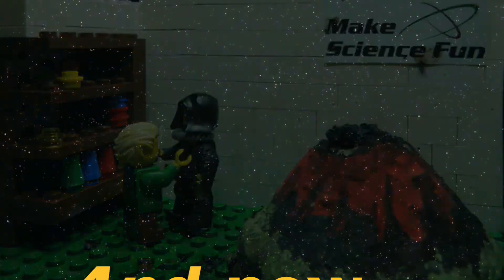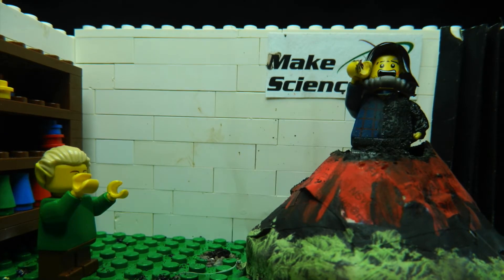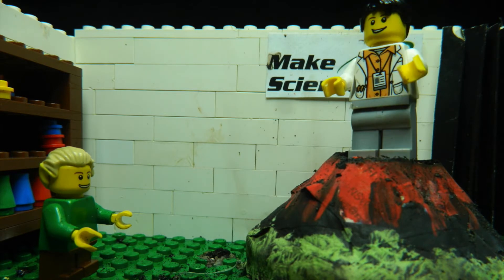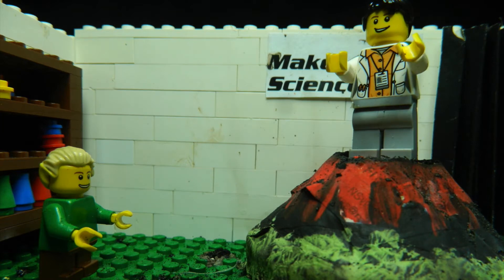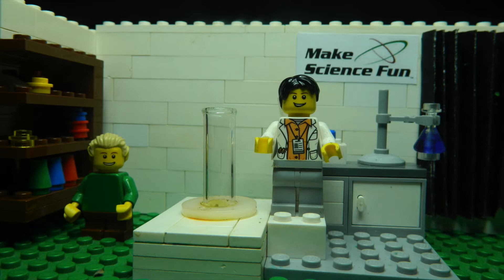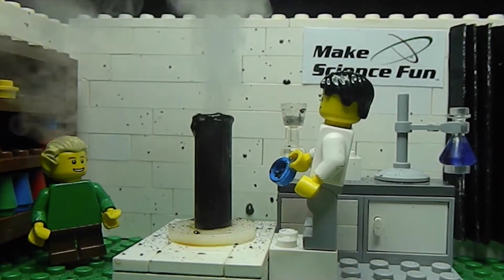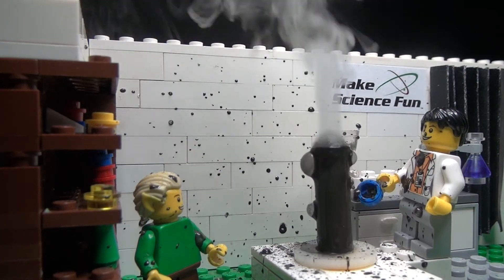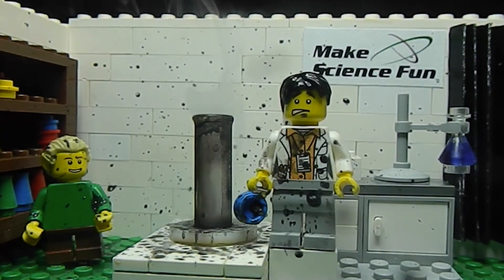Volcanic eruption causes rise of the Phoenix – Lego Volcano - Final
After being killed in a volcanic eruption, Jacob is brought back to life by his robot friend.
The robot then fits a Darth Vader like breathing apparatus and helmet to Jacob in order to help him stay alive.
To gain a new body, Jacob must die, and be re-born in the ashes of a volcano – just like the famous phoenix.
Jacob then gets a brand new lab, which he promptly messes up with a decomposition reaction of hydrogen peroxide with manganese dioxide.

Go ahead.. Make Science Fun